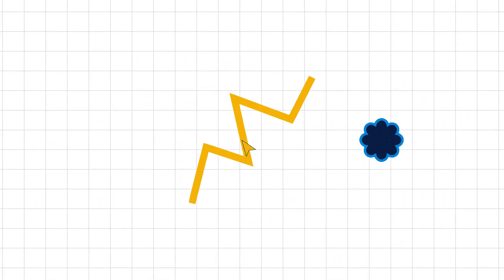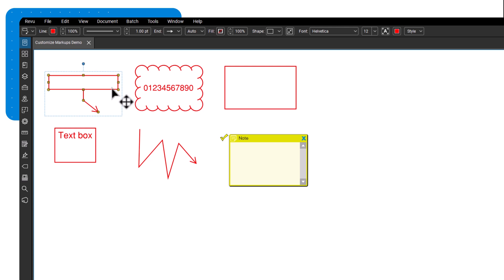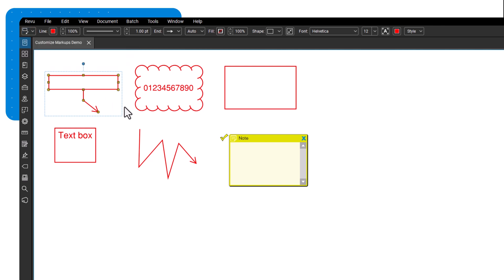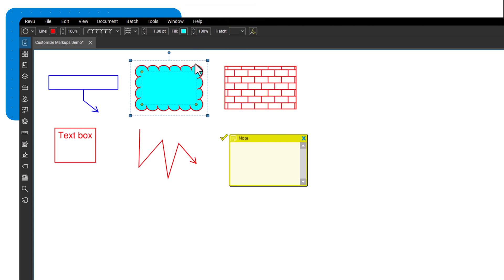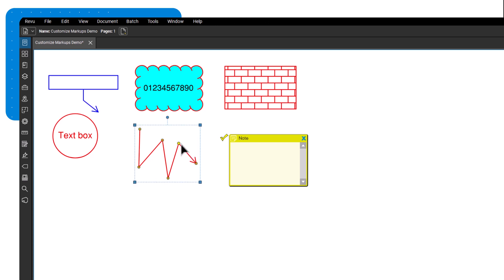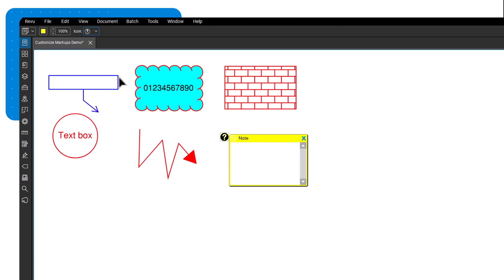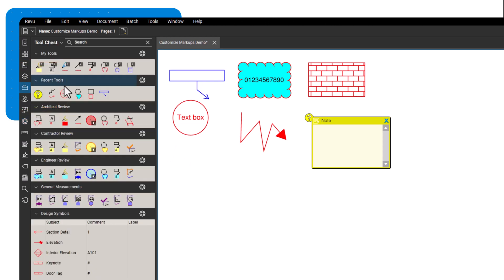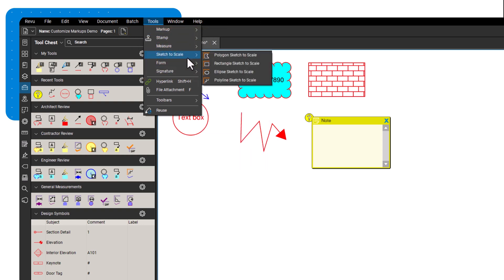Bluebeam Revu: How to Customize Markups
Discover how to customize markups to help you get the most out of Revu.